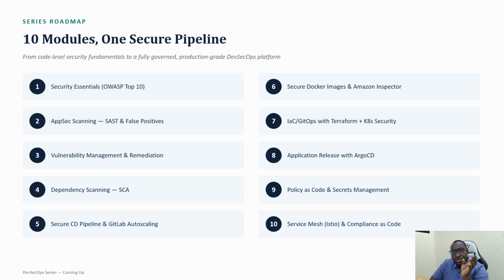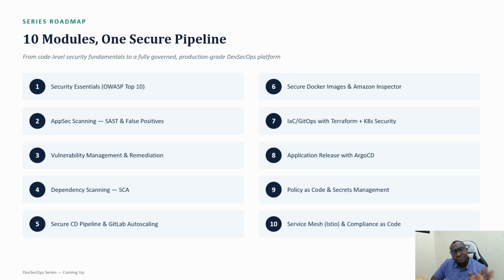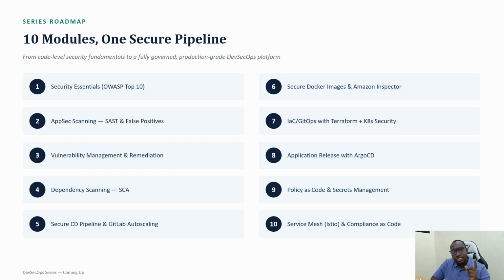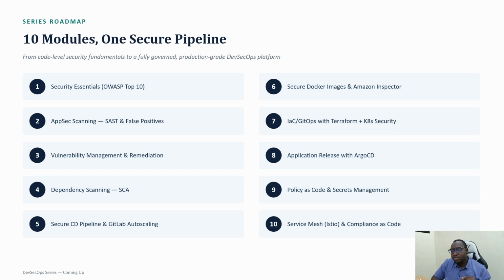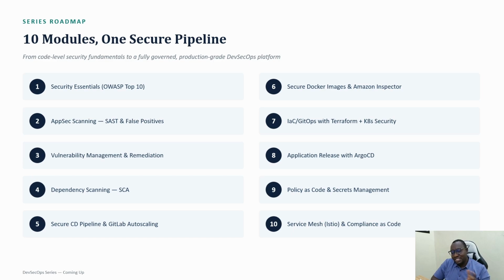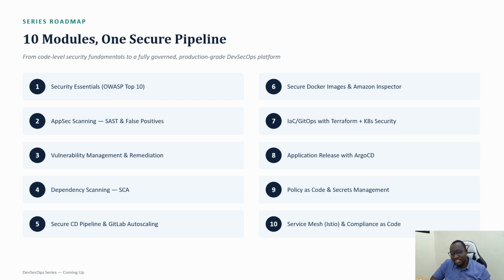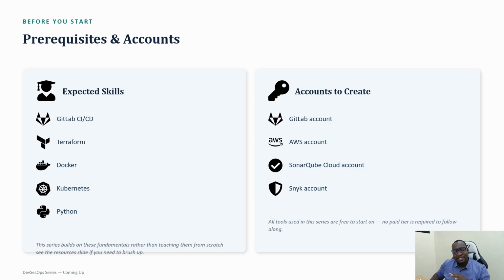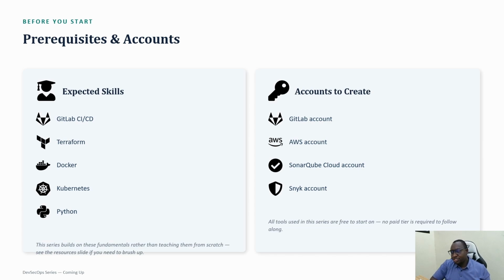DevSecOps Series Roadmap (#2): 10 Modules to Master Pipeline Security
Welcome to Episode 2 of our DevSecOps Series! In this video, we break down the full 10-module curriculum roadmap that will take you from code-level security fundamentals to building a fully governed, production-grade DevSecOps platform.

We cover the exact skills you'll learn, the prerequisites needed to follow along, and the free-tier accounts you need to set up (GitLab, AWS, SonarQube Cloud, and Snyk).

📌 What We Cover Across the 10 Modules:
- Module 1: Security Essentials & OWASP Top 10
- Module 2: AppSec Scanning (SAST & Managing False Positives)
- Module 3: Vulnerability Management & Remediation Workflows
- Module 4: Dependency Scanning & Software Composition Analysis (SCA with Snyk)
- Module 5: Secure CD Pipelines & GitLab Runner Autoscaling
- Module 6: Secure Docker Images & Amazon Inspector Scanning
- Module 7: IaC Security (Terraform Cloud/HCP) & Kubernetes Security
- Module 8: Application Release Automation with ArgoCD (GitOps)
- Module 9: Policy as Code & Kubernetes Secrets Management
- Module 10: Service Mesh (Istio) & Compliance as Code (AWS Config)

⏱️ Timestamps:
00:00 - Introduction: What to Expect in This Series
00:13 - The 10 Modules Overview
01:58 - Modules 01-02: Security Essentials & AppSec Scanning
03:00 - Modules 03-04: Vulnerability Management & SCA (Snyk)
03:44 - Module 05: Secure CD & GitLab Runner Autoscaling
04:00 - Module 06: Secure Docker Images & Amazon Inspector
05:06 - Module 07: IaC, GitOps & Kubernetes Security
05:24 - Module 08: GitOps & Application Release with ArgoCD
06:10 - Module 09: Policy as Code & Secret Management
06:27 - Module 10: Service Mesh (Istio) & Compliance as Code
07:12 - Prerequisites: Expected Skills & Accounts to Create
08:05 - Lab Budgeting & Hands-On Environment Advice
08:57 - Free Prerequisites Resources & Next Steps